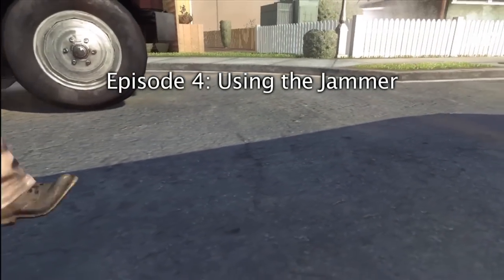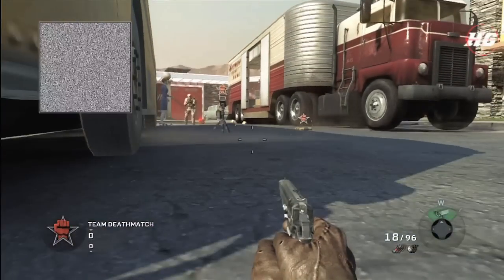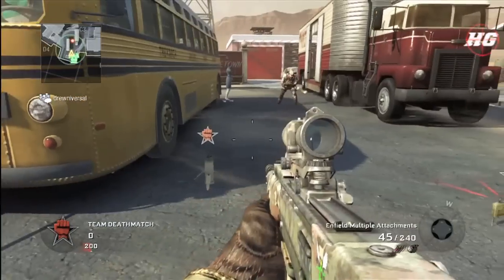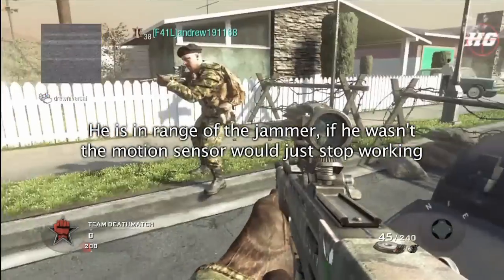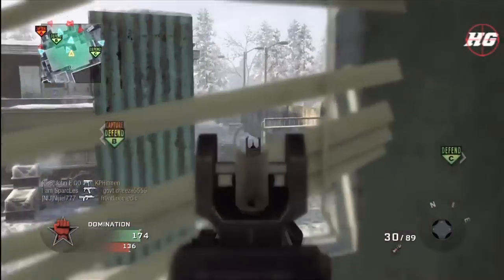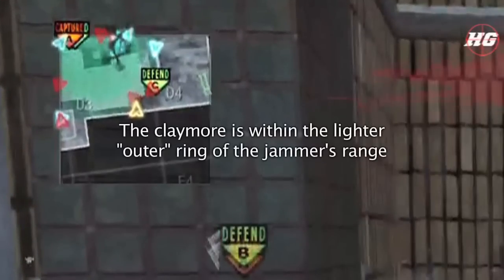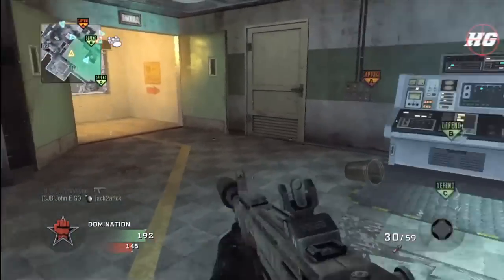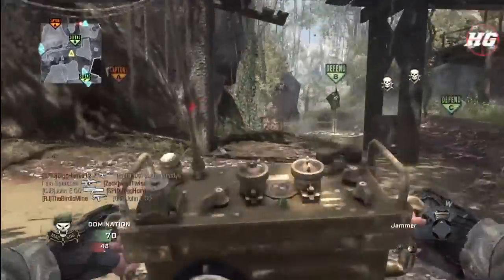Hopefully Helpful Ep 5: Using the Jammer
Good luck, and I hope this video was helpful! :)

Note that constructive criticism is welcome, being a total ass is not.